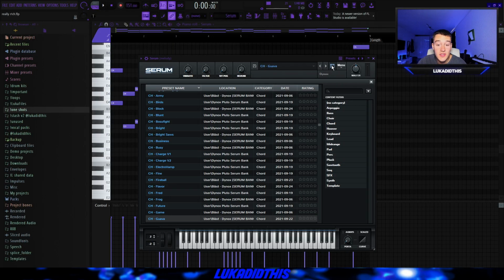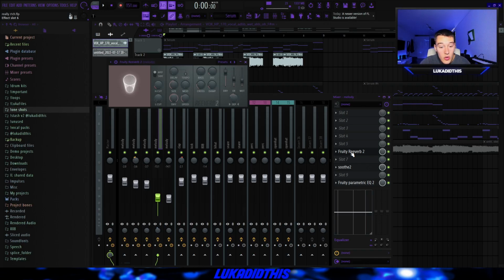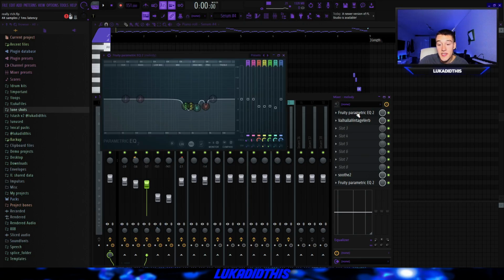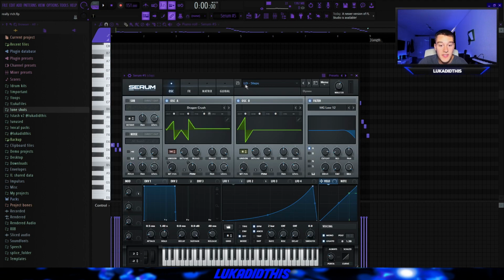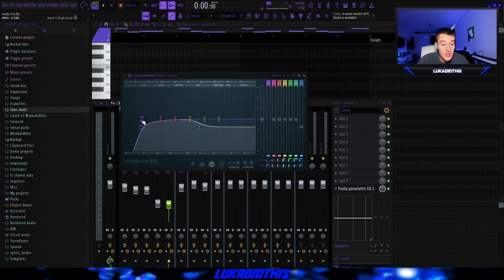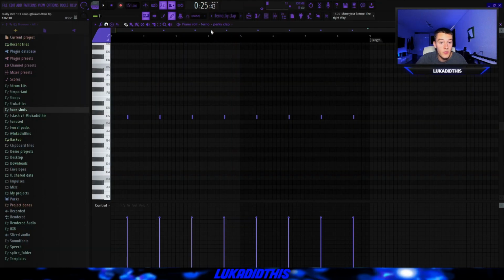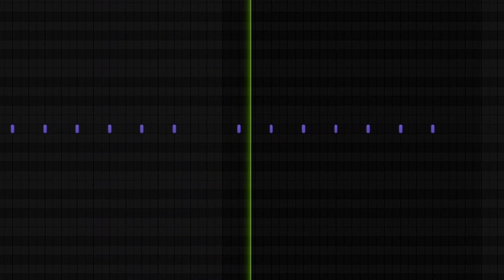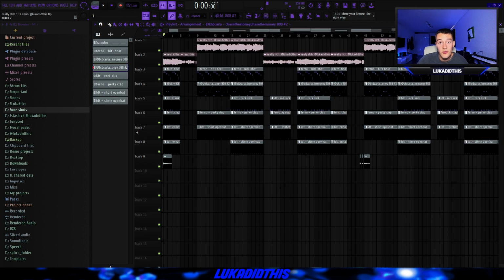How To Make CRAZY SYNTH BEATS FROM SCRATCH for YEAT (Yeat Tutorial)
Today I'm showing y'all how to make CRAZY melodies/Beats for yeat
will be sending a bunch of samples to a few commenters!

0:00 intro
0:31 sample preview
0:44 synth
1:27 vocal
2:13 1st lead
3:03 fx
3:43 2nd lead
4:27 bass
4:56 final sample
5:25 beat breakdown
5:41 hihats
6:02 claps
6:14 openhats
7:00 kick
7:24 808s + final beat
8:30 outro